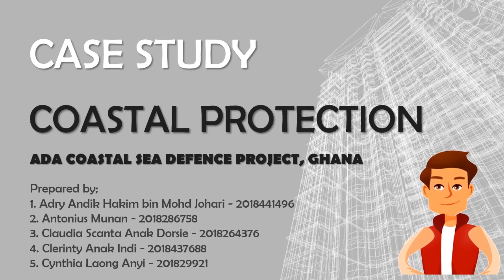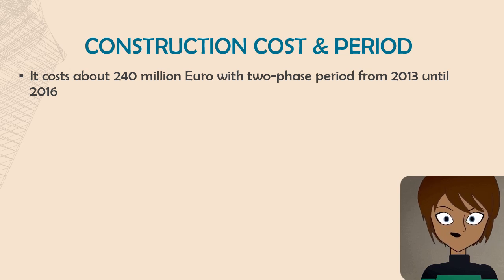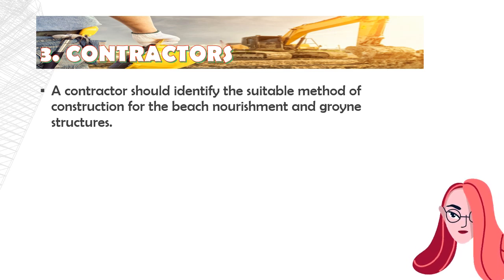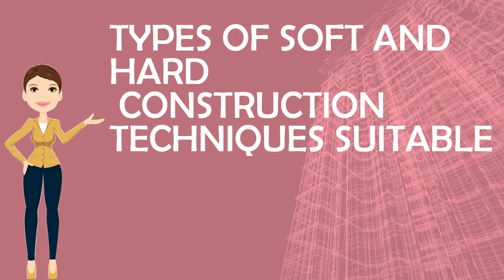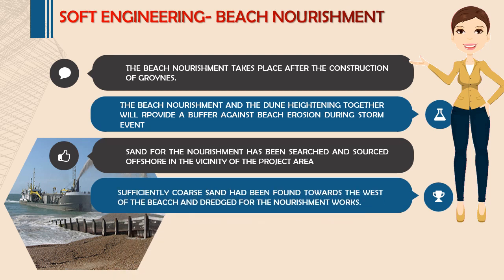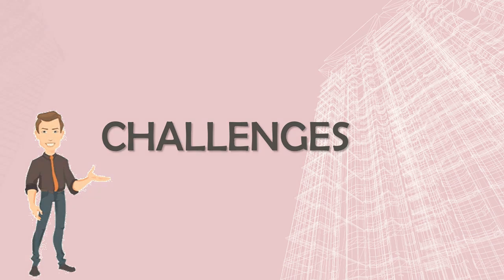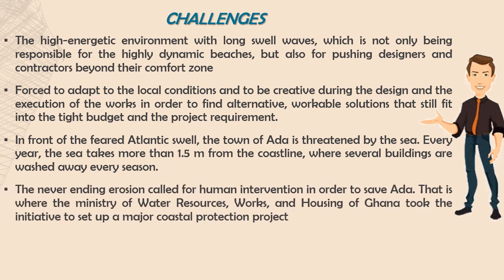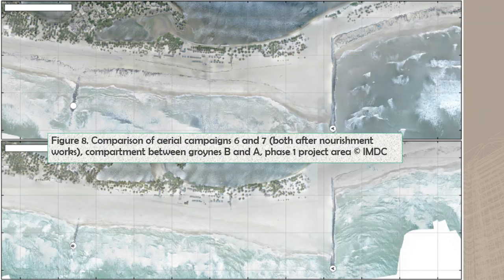ADA COASTAL PROTECTION, GHANA CASE STUDY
BQS652 CONSTRUCTION TECHNOLOGY VI
UITM KOTA SAMARAHAN CAMPUS 1,
SARAWAK.